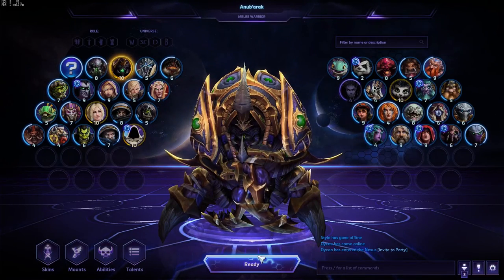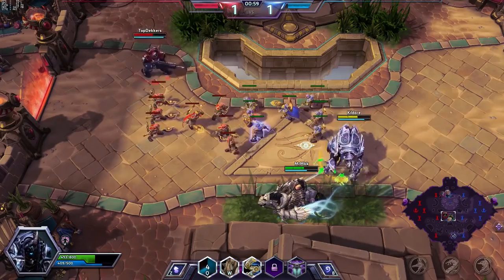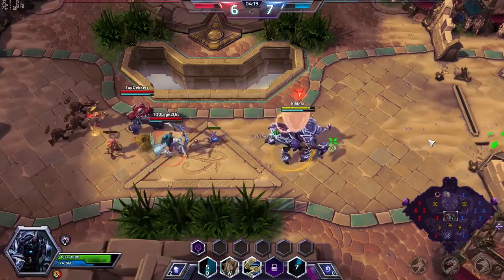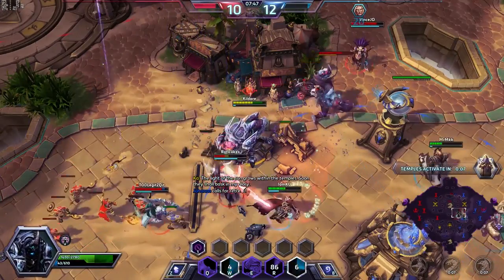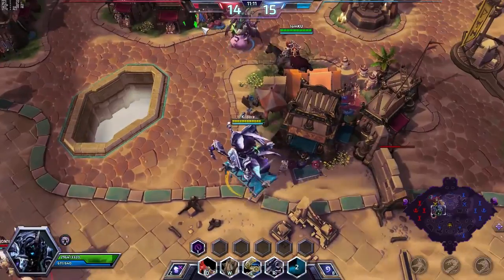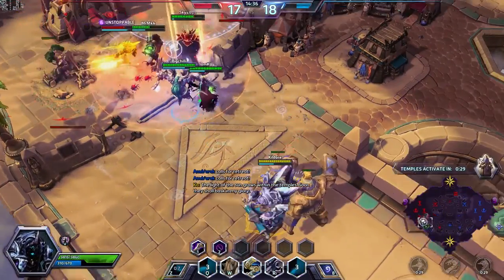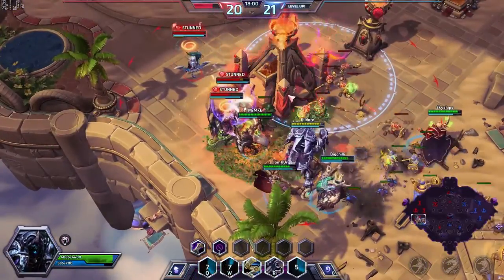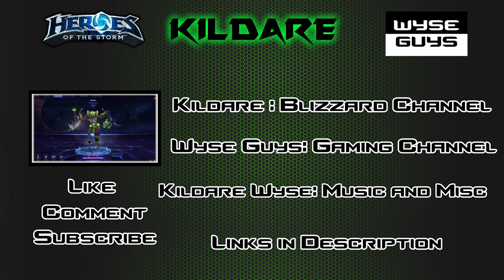HotS Gameplay - Master Anub'Arak #2 "OP"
I do Heroes of the Storm game play with commentary and other Blizzard content. I also so Special videos ever so often such as top 10's, Discussions and other stuff!